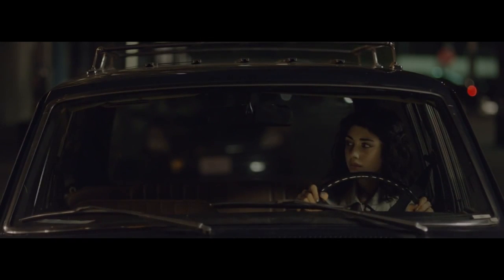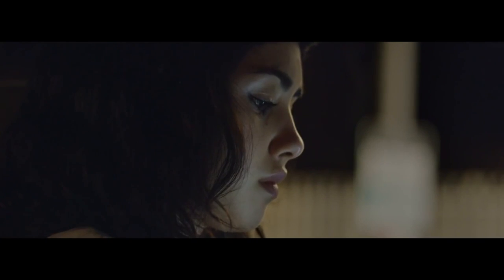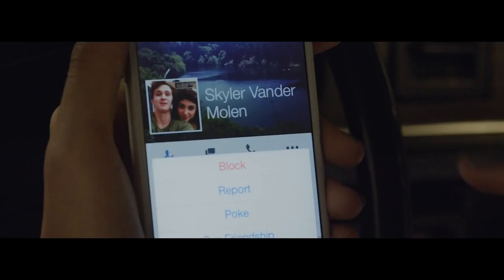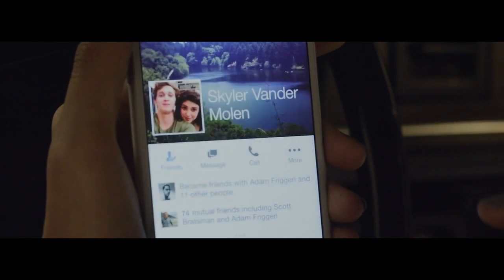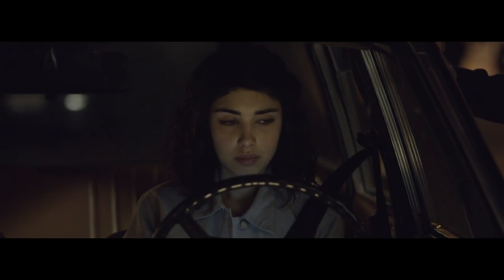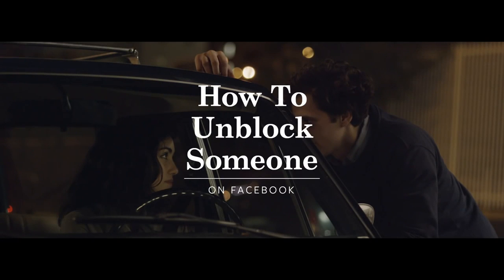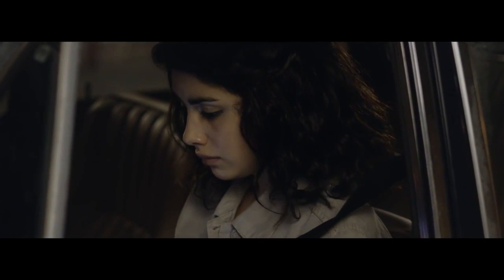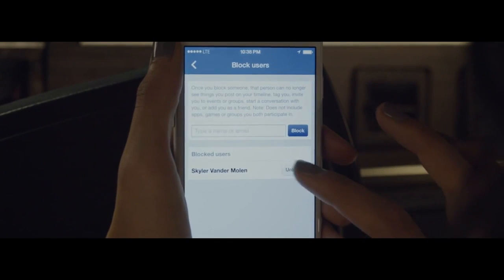Музыка из рекламы Facebook - How to Block Someone (США) (2014)